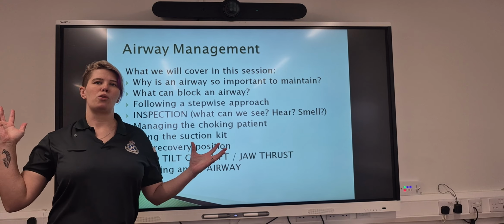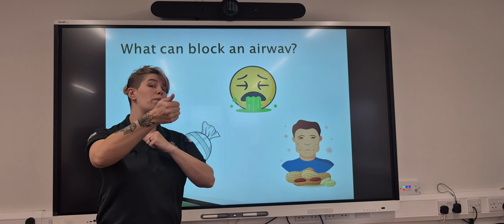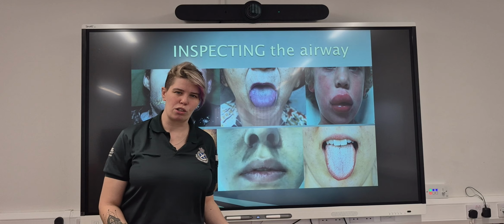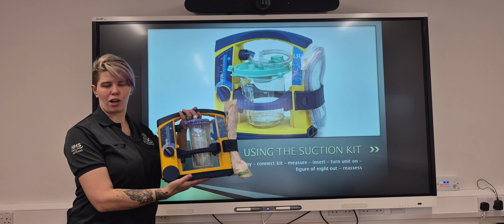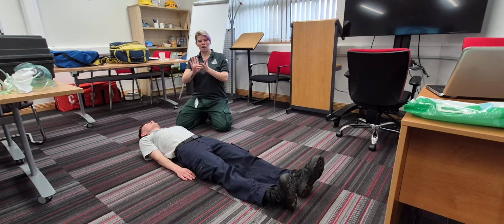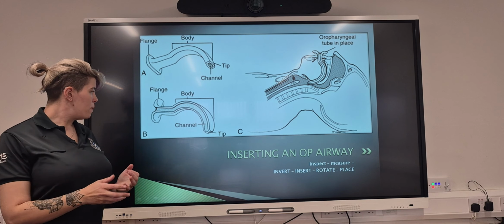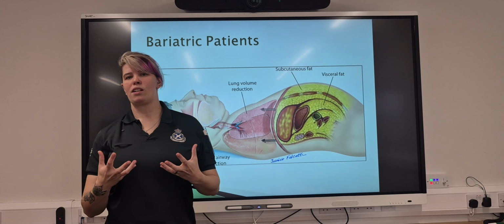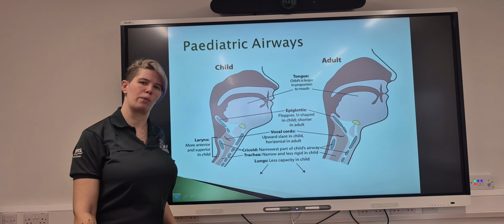Airway Management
Familiarise yourself with the stepwise approach to airway management and how to use airway related kit (such as the suction unit and OP airways)